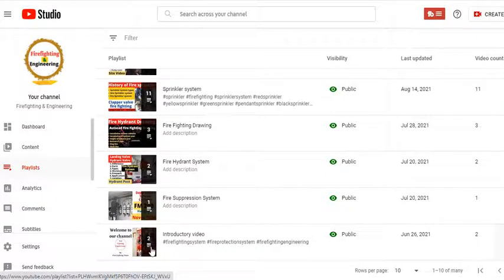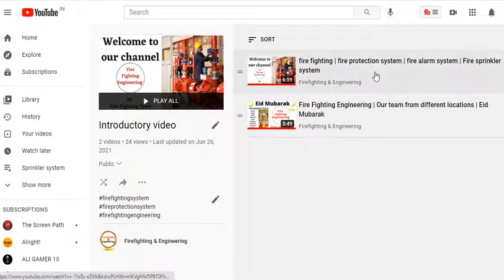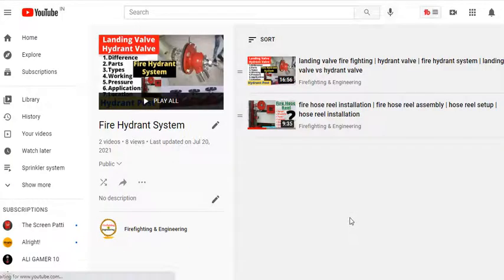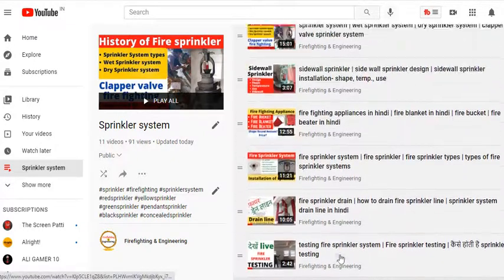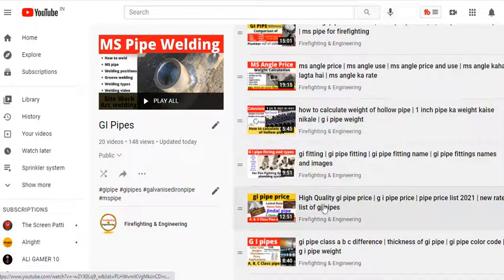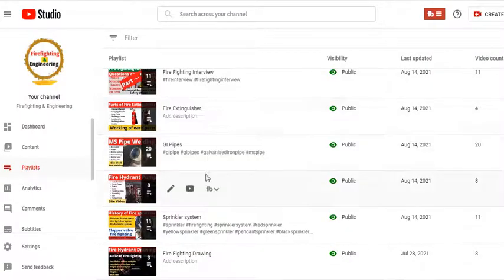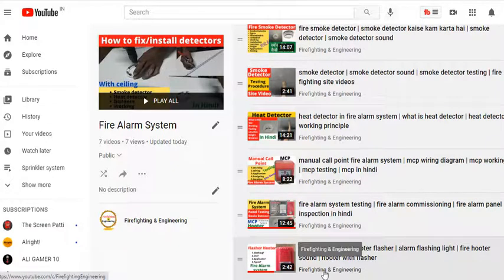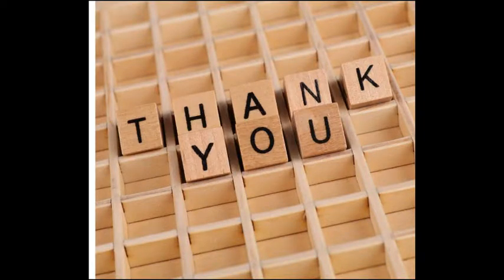15 august video | fire fighting videos | firefighting training videos in hindi | fire safety videos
15 august video | fire fighting videos | firefighting training videos in hindi | fire safety videos

In this video we are going to discuss about a brief review about our channel- firefighting and engineering on the occassion of 15th august independence day.

We are working on many Mechanical Engineering Systems, specialized in every steps of designing of drawing, piping, hydraulic pumps, fire protection system, hydrant system etc.

👇Topic cover:
15 august video
fire fighting videos
firefighting training videos in hindi
fire safety videos
gi pipe fitting
gi pipe welding
fire smoke detector
fire smoke alarm
fire alarm testing
fire sprinkler system
fire extinguisher
fire fighting
fire fighting training
fire pump operator training
fire fighting pump operation
fire fighting pump
fire fighting pump room
fire hydrant system
fire fighting drawing
fire fighting interview
firefighting and engineering

Plz write in comments if u want to know some info other than provided above.